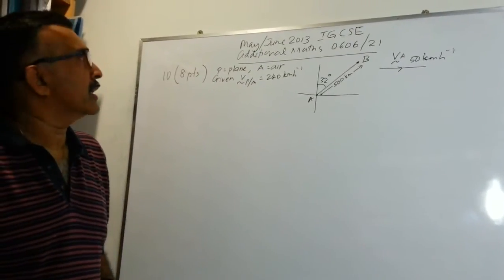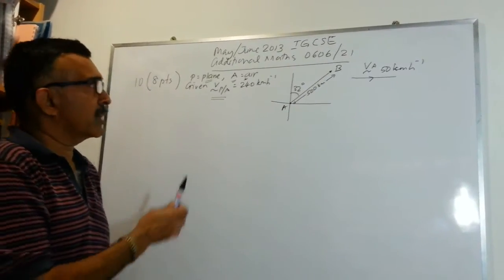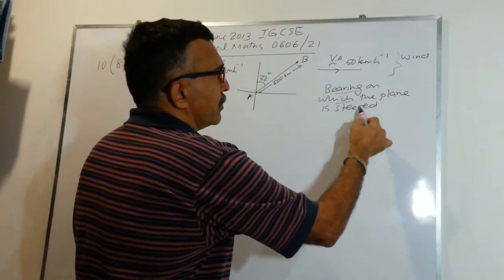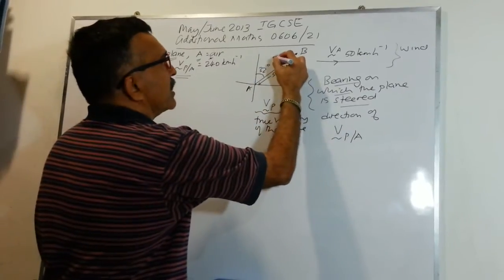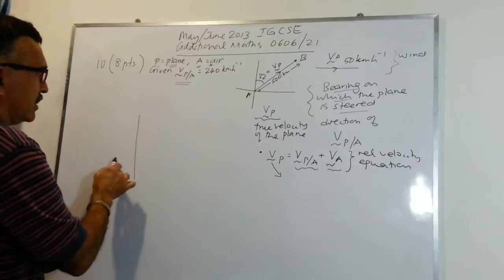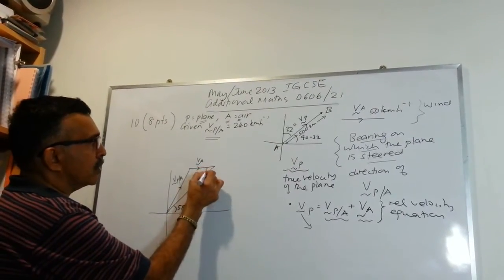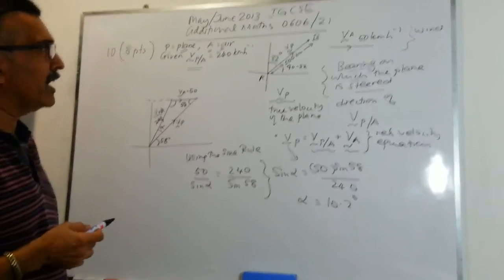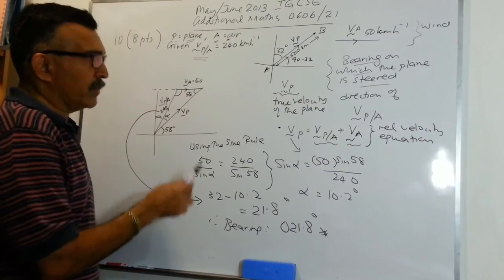IGCSE Add Maths Paper 2 0606/21 question 10 part A solution video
Series of May/June 2013 past year questions: Part 12. This is a 8 marks question in Cambridge IGCSE Additional Maths Paper 2 May/June 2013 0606/21 question no 10 on Relative Velocity.